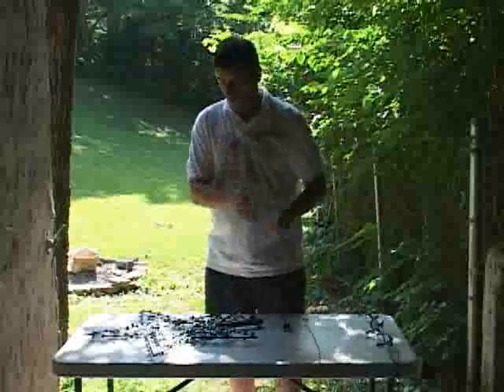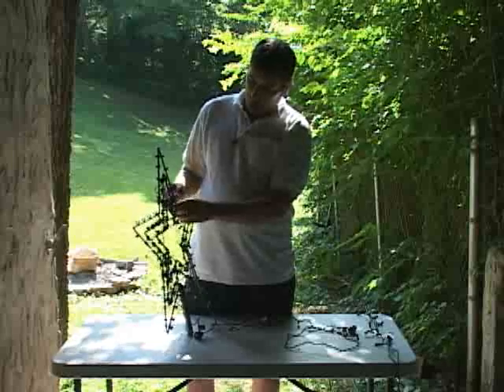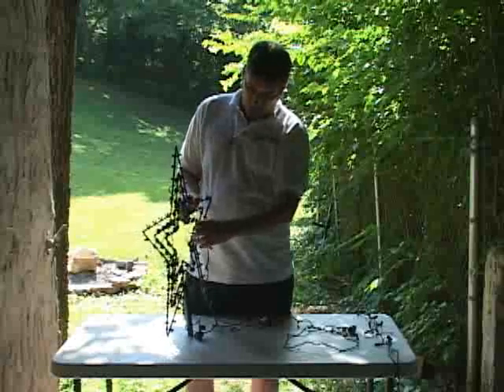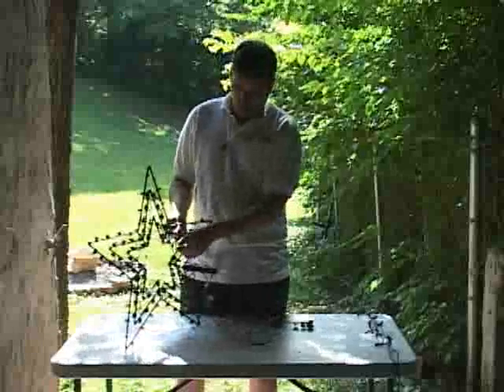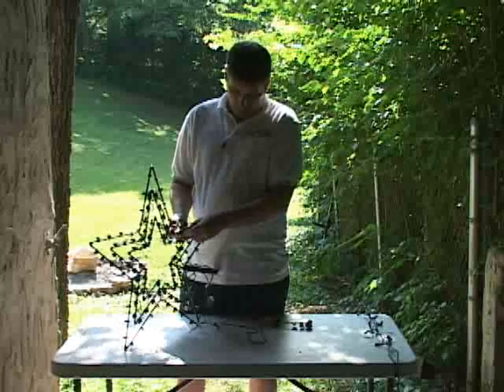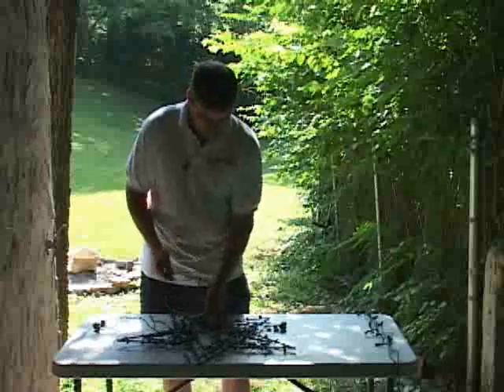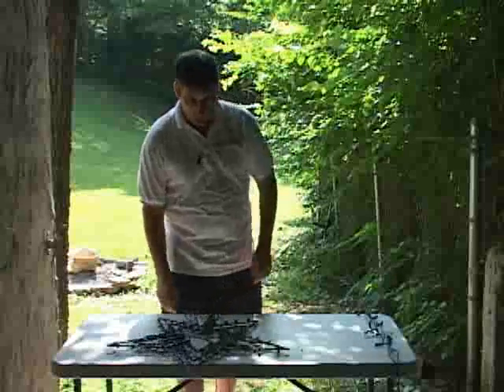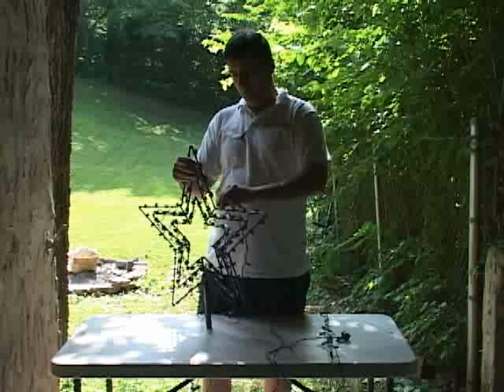Star Flare Part 2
Installing mini lights on a wireframe